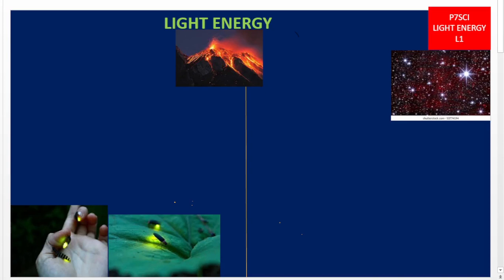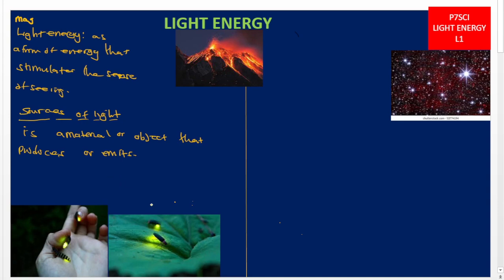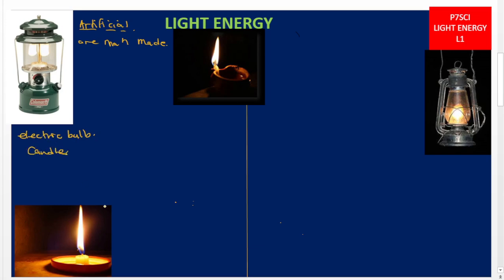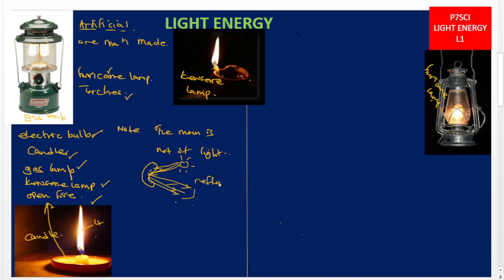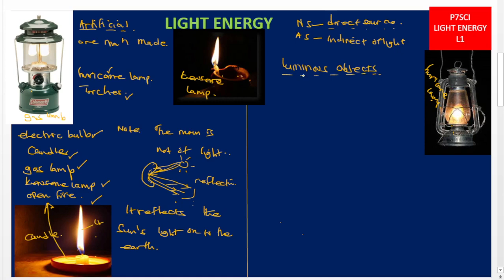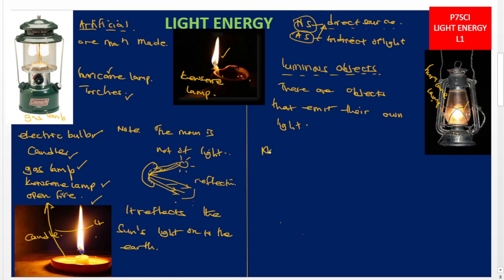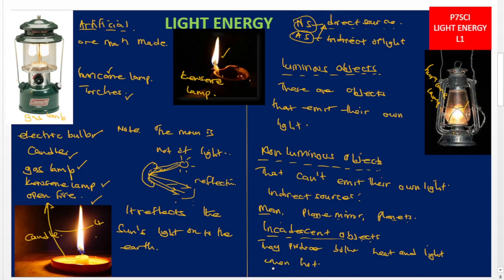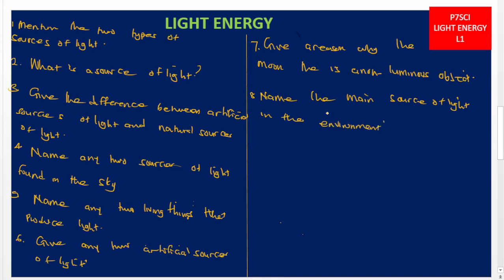Primary seven p7 science notes Light Energy L1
Primary seven p7 science notes lesson one Light Energy